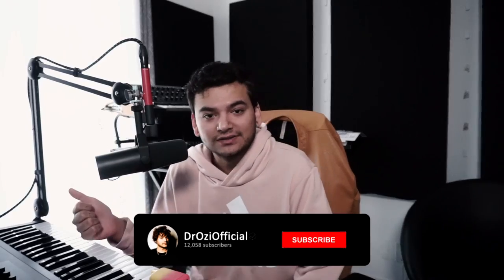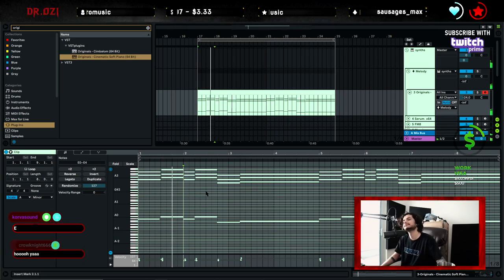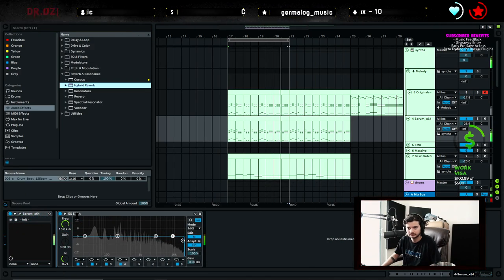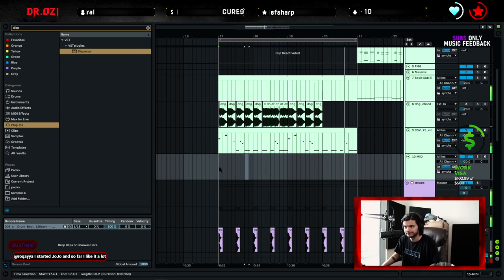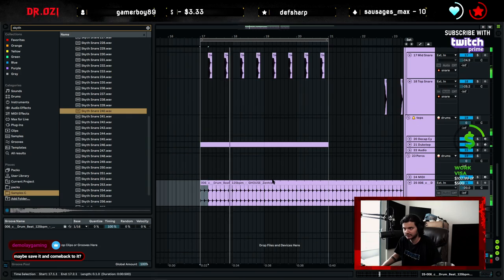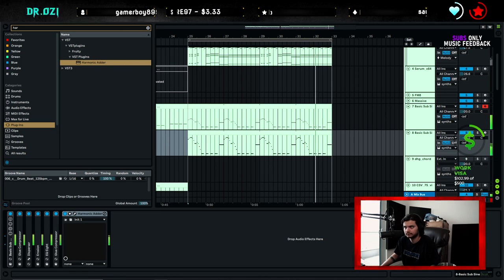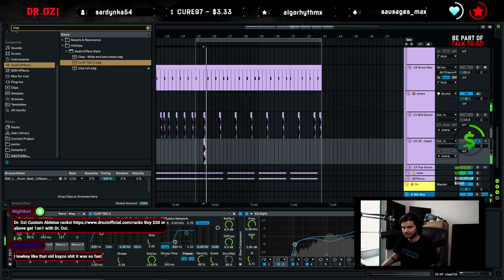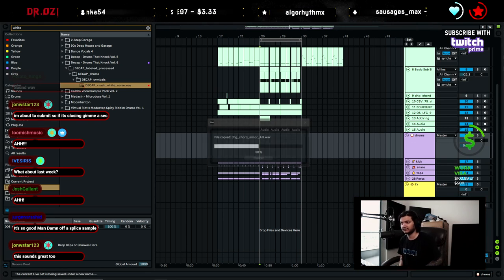How did I make DUBSTEP from HOUSE?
🛒SHOP🛒